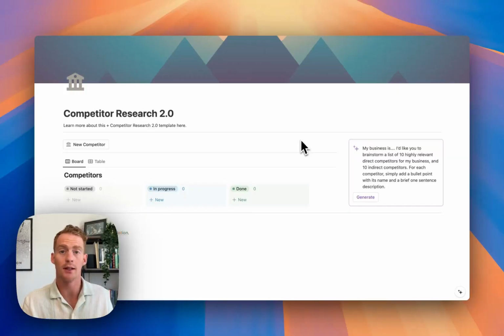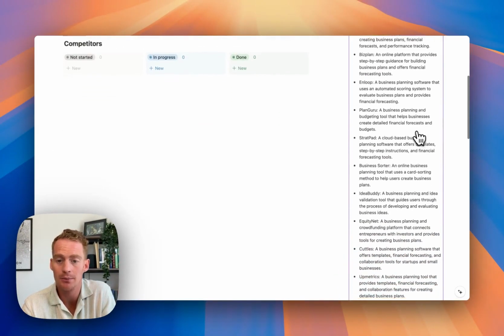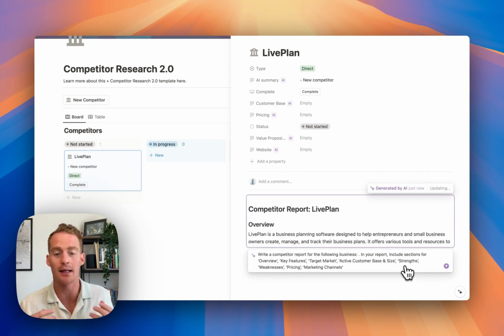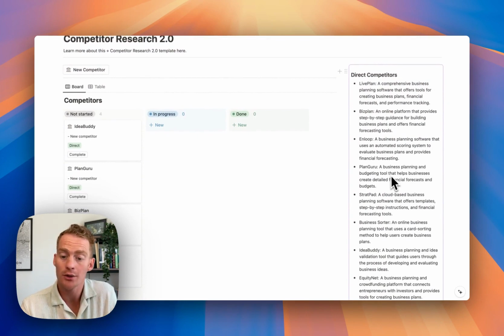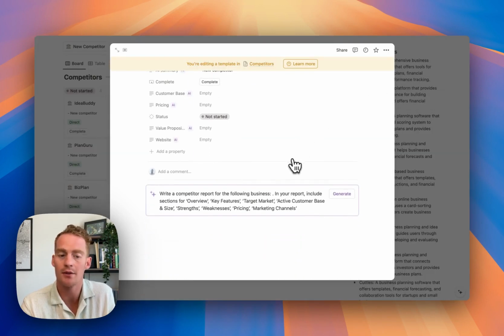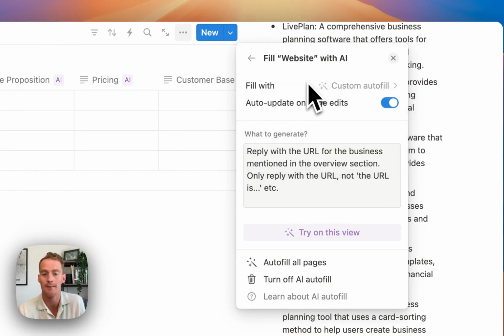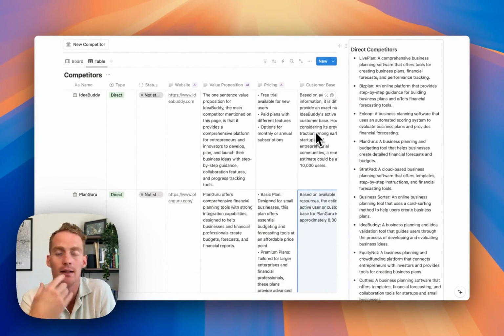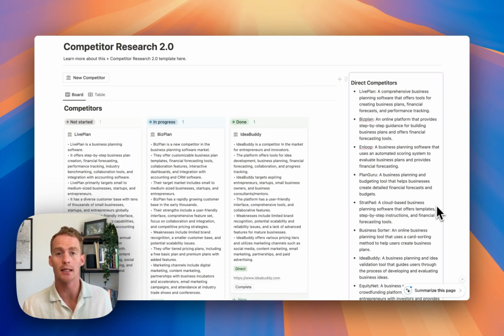How To Use Notion's AI Features To Speed Up Competitor Research (Custom AI Blocks + AI Autofill)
In this video, I'll walk through a concrete use case for Notion's latest AI features: How to do competitor research.

0:00 - intro
1:02 - Brainstorming competitors with a custom Notion AI block
2:30 - Adding first competitors to the table
3:15 - Generating a competitor report with Notion AI
4:03 - Using Notion's AI Chat to brainstorm
5:10 - How to add a Notion custom AI block to a database template
6:12 - How to use Notion's AI Database Autofill feature